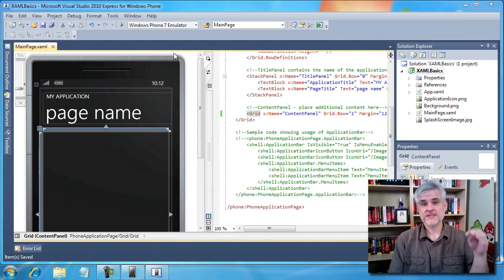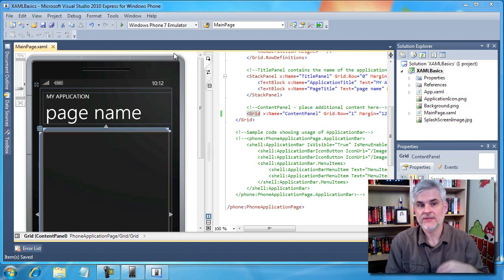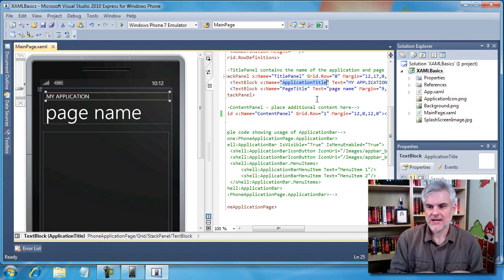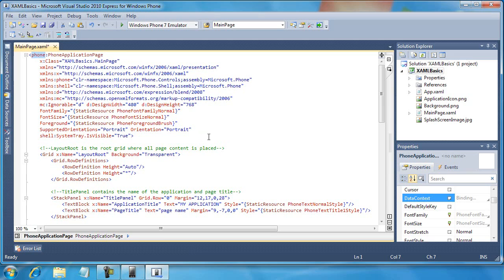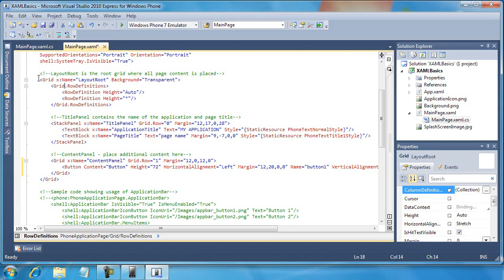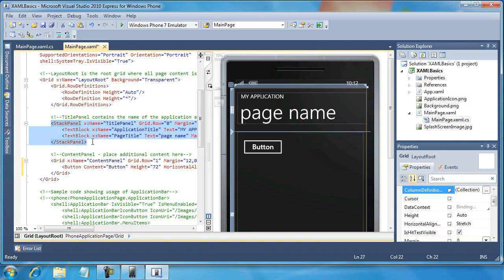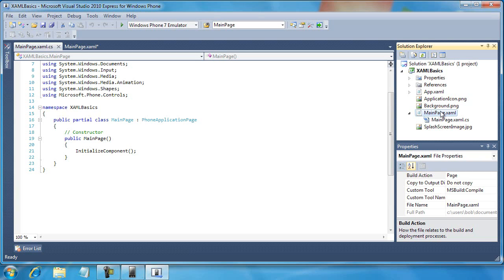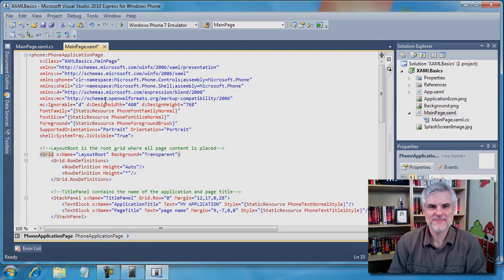26. Understanding the XAML Syntax - Day 2 - Part 9